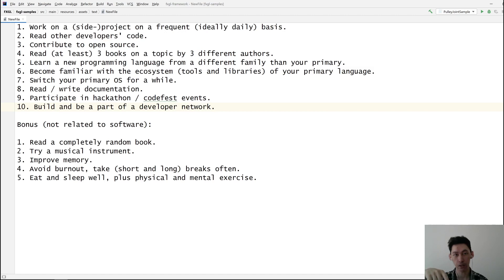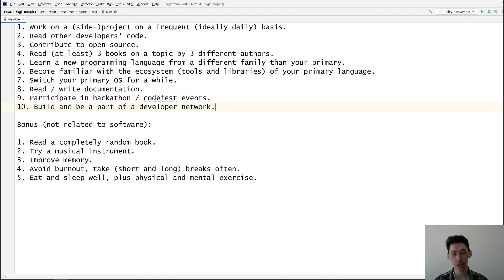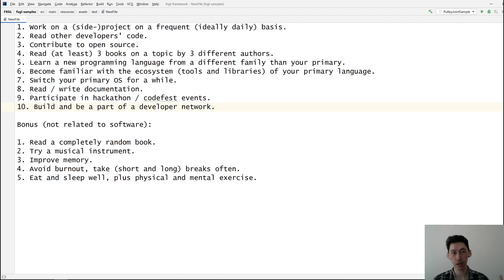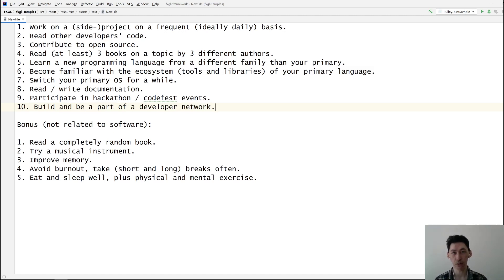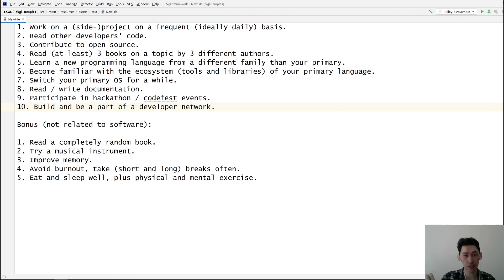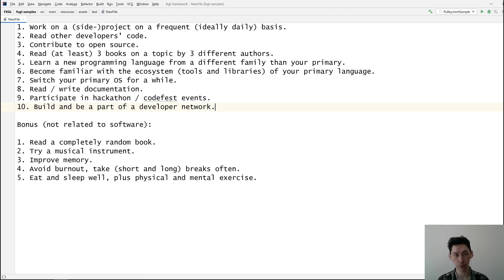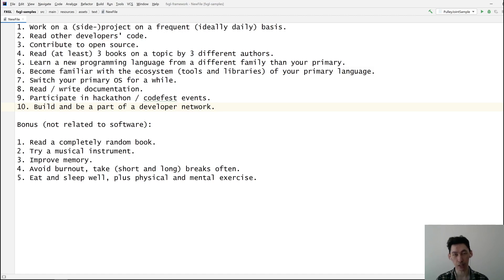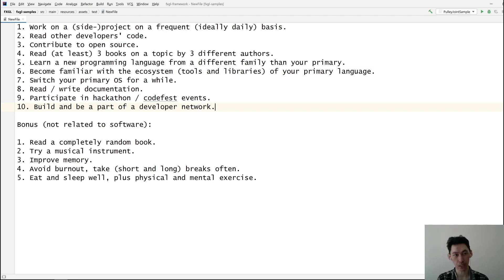10 Tips to Grow as a Software Developer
Various ways to improve software development skills.